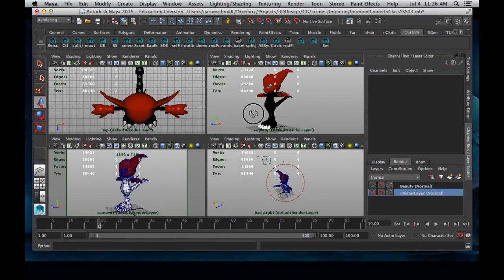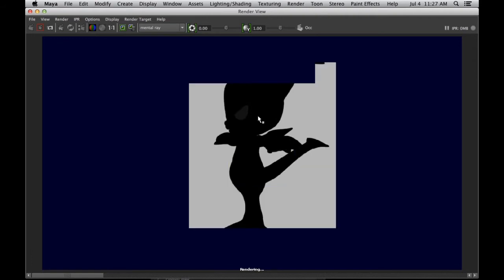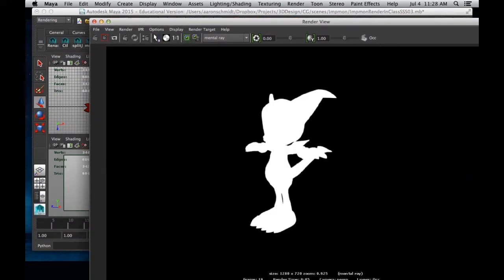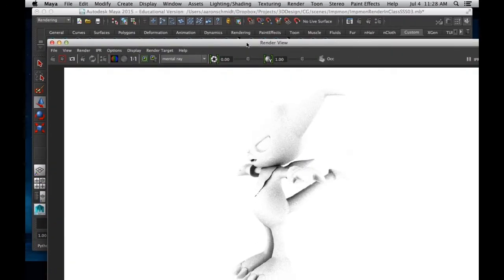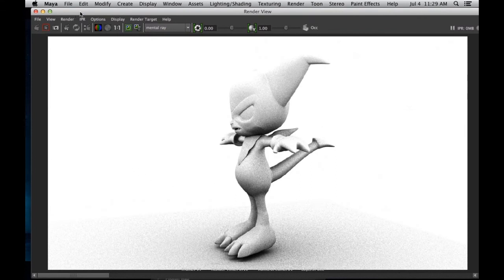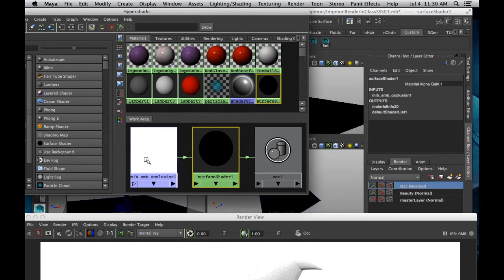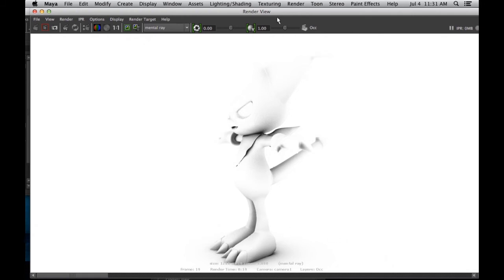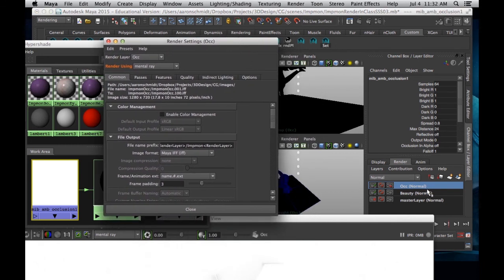Impmon Render Layer Video 2 Occlusion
Maya 2015 tutorial for modeling reel